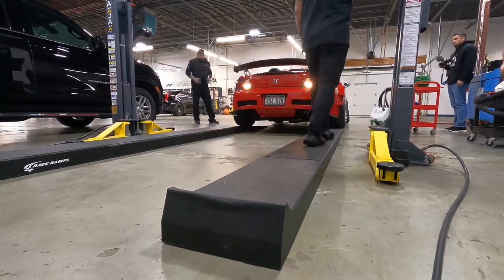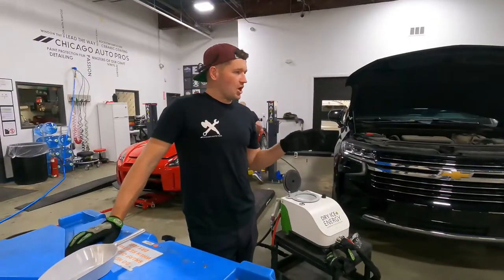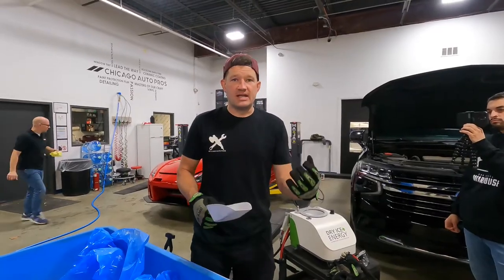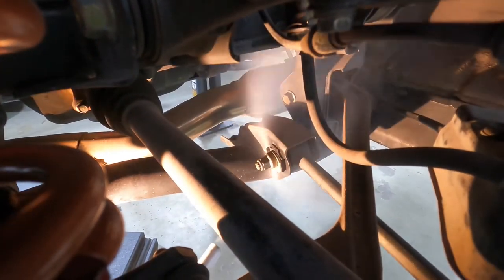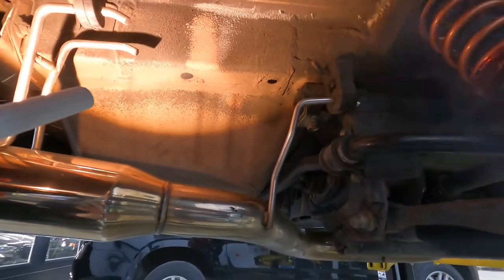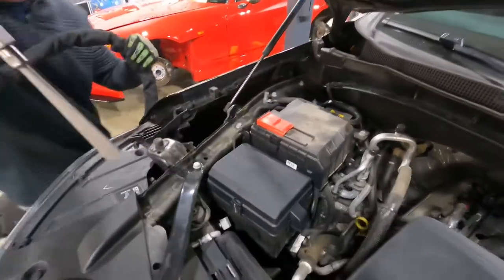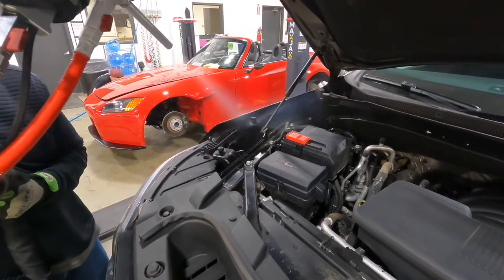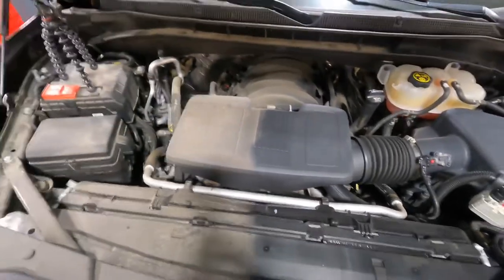The Magic Of Detailing With Dry Ice Energy! Demonstration !! Champ Vario Dry Ice Blasting Machine!!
In this video, I show a demonstration of what the Champ Vario can do within the dry ice energy blasting segment. The Champ Turbo impresses with its ability to clean in continuous operation and the use of Dry Ice Energy Power Pellets and abrasive blasting media. This makes it easy to remove extremely stubborn dirt and adhesions as well as paint stripping!

Size:
Length mm 20.8"
Width 14.5"
Height 18.5"

Compressed air connection:
Quick coupling ½ inch

Operating pressure:
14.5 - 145 psi - in continuous operation

Hopper capacity:
8.8 lb

Blasting media:
Dry Ice Energy Mini-Pellets (approx. 1,5 mm) and
Dry Ice Energy Power Pellets (approx. 2,0 mm)
Dry Ice Energy abrasive blasting media

Dry ice consumption:
7 - 27 lb depending on the operating pressure and nozzle combination

Compressed air consumption and requirements:
0,5 m³ - 1,6 m³, depending on the
Nozzle combination and jet pressure.

Compressed air requirement:
clean, oil-free, dry, free from foreign bodies

Basic equipment:

Metering disc 3
Pressure gauge including water filter
Blasting gun with 3m hose package
7m compressed air hose with safety clutch
Connection of compressed air hose: European standard hose NW 7.2 mm
Ice shovel and user manual